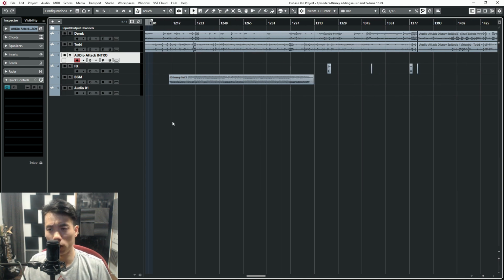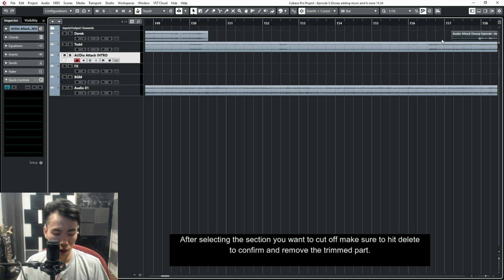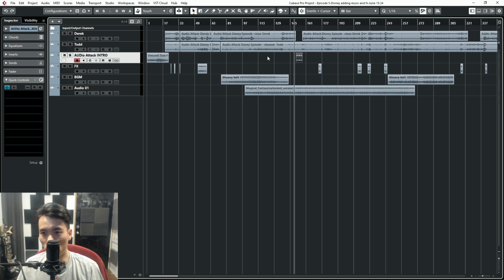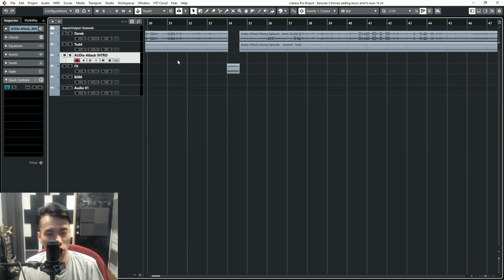How To Edit Your Podcast Part 1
I hope this mini series can help those of you out there looking to edit your own podcasts.